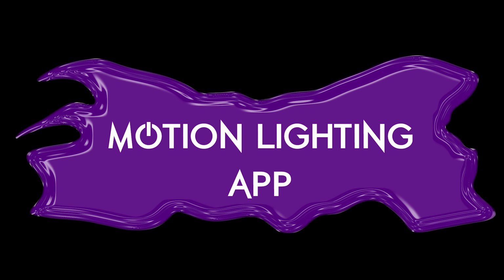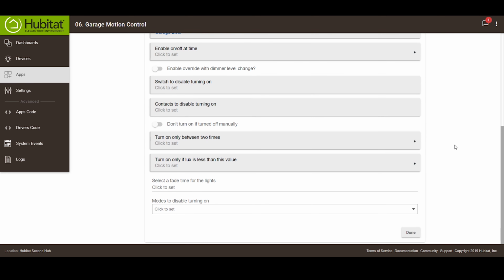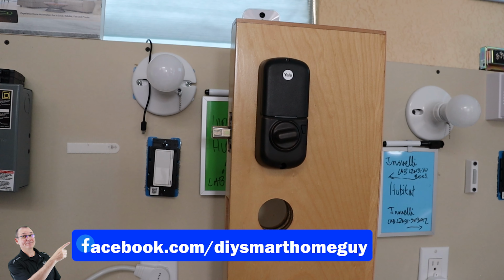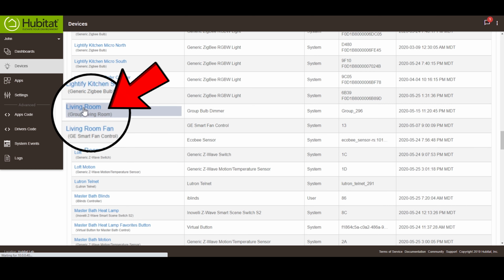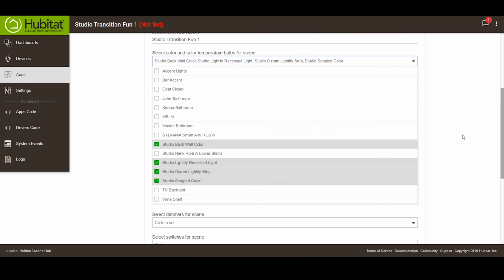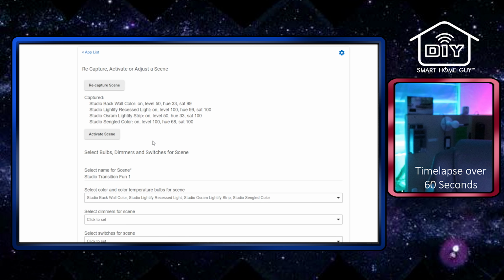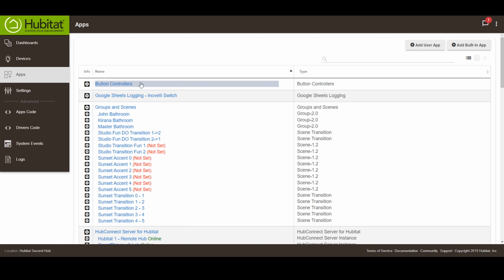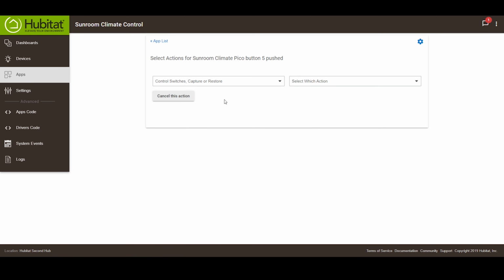Hubitat EASY Home Automation - Without Rule Machine! (simplify your smart home)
Home Automation doesn't need to be difficult. Check out Hubitat Rule Machine alternatives including: Motion Lighting App, Simple Automation Rules, Hubitat Groups and Scenes, and Hubitat Button Controller BEFORE you move to Hubitat Rule Machine. This will enhance your home automation experience.

If you want more home automation ideas, you can visit My

Aeotec Range Extender

Hubitat Elevation Home Automation Hub

Inovelli Red Series DImmer LZW31-SN

Inovelli Red Series Z-Wave Plus On/Off Switch LZW31-SN

Yale YRD256-ZW2-0BP Assure Lock Z-Wave Oil Rubbed Bronze

== DIY Smart Home Guy Websites ==

DIY Smart Home Guy Featured Products